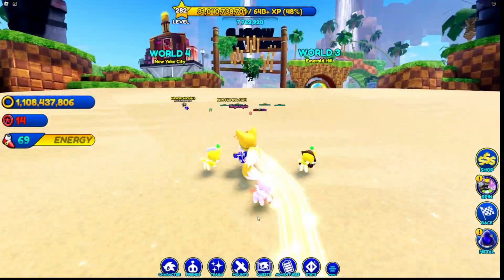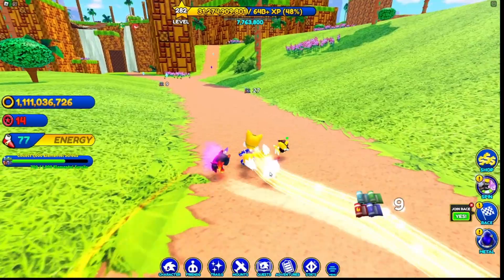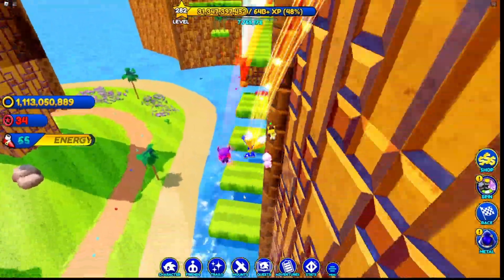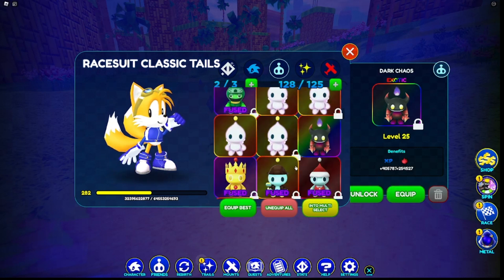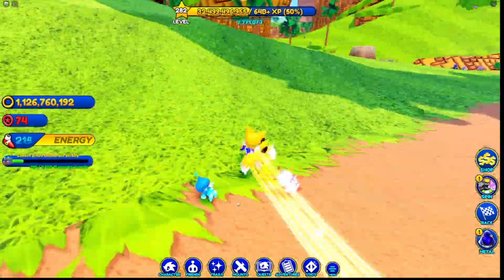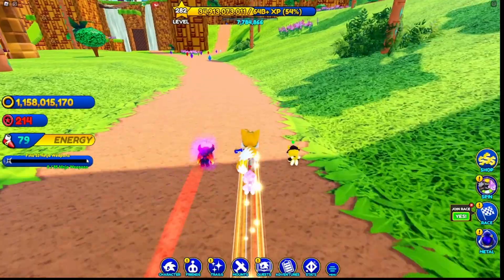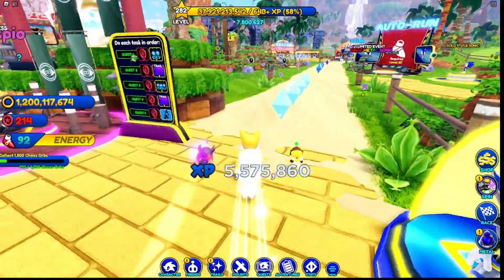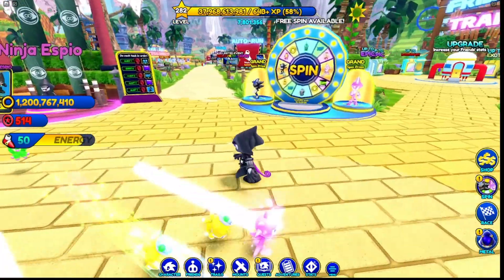NEW ESPIO SKIN IN SSS!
I showed you guys the new espio skin!